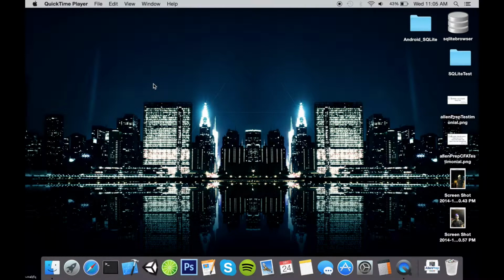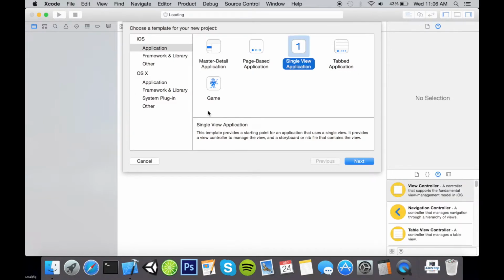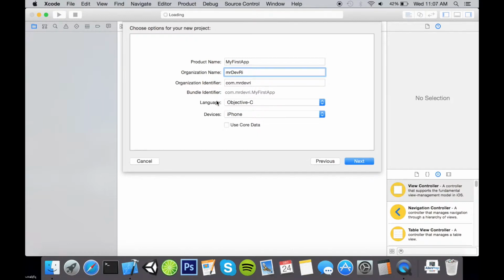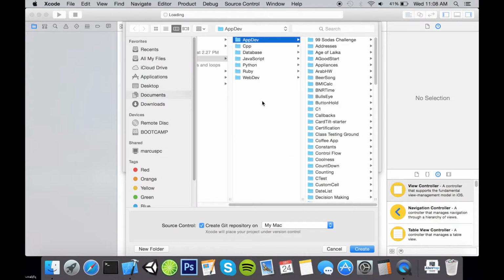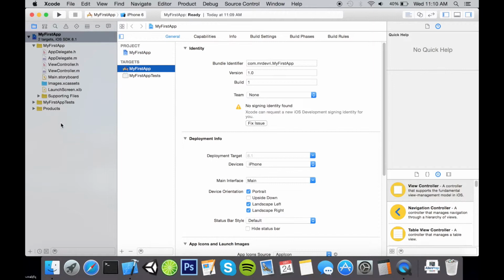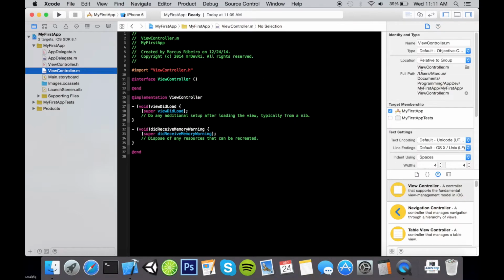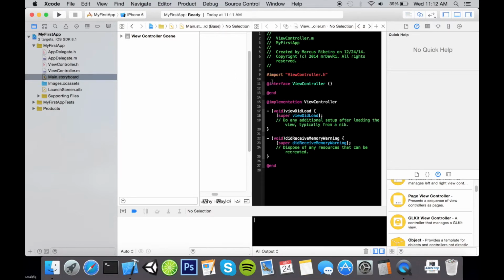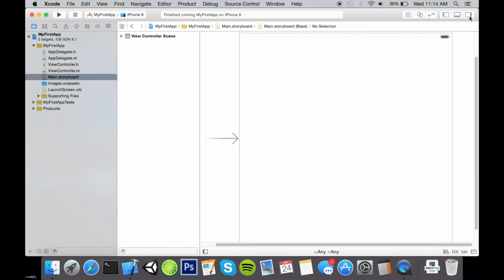iOS Development: Xcode Interface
Start developing iOS Apps today!

In this video I introduce you to the different components that make up the Xcode interface. It can be overwhelming at first for new comers, but the more you familiarize yourself with it the more comfortable you will be working in Xcode.